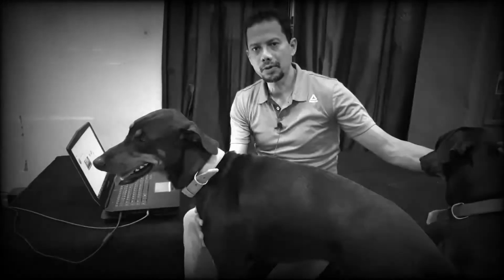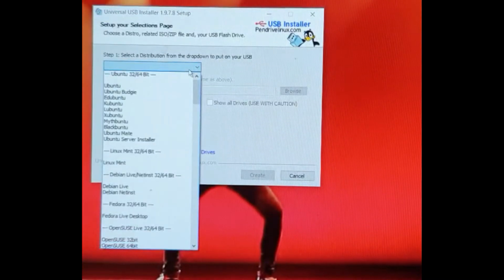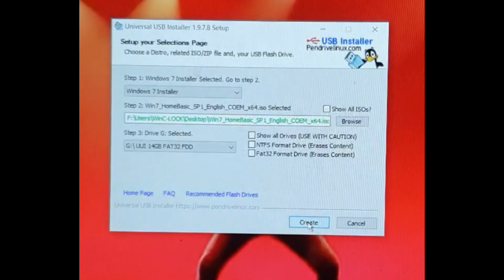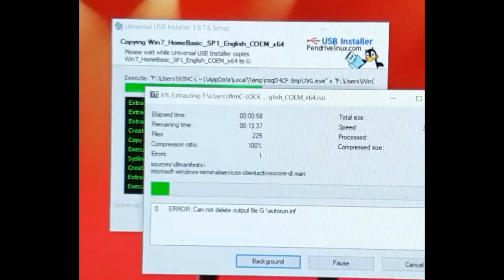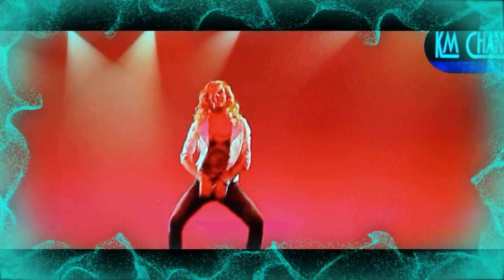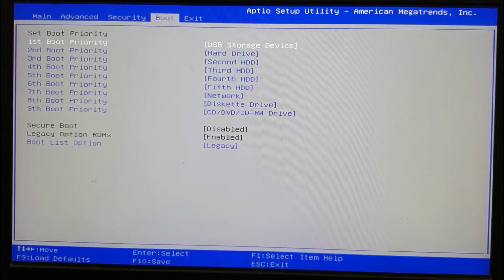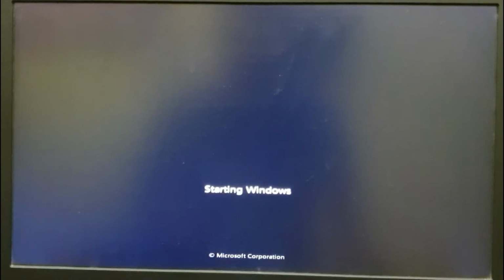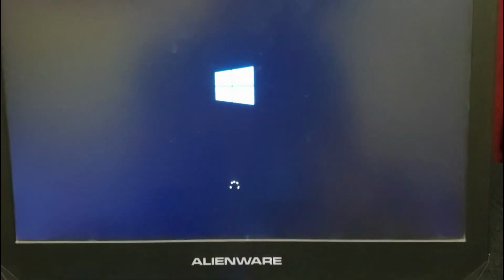Boot with Windows USB Drive